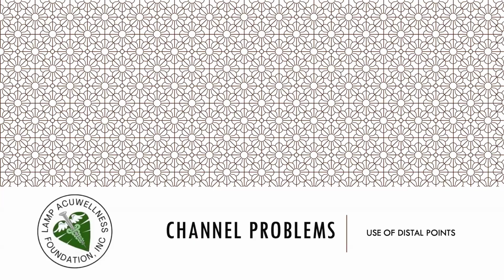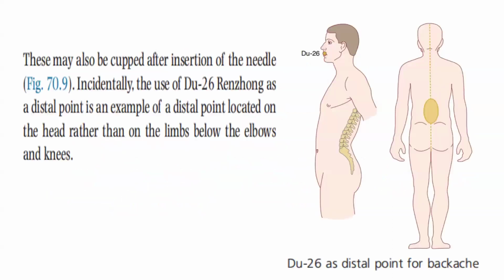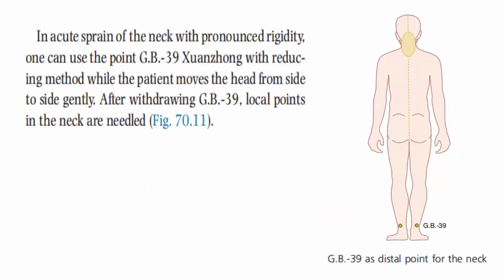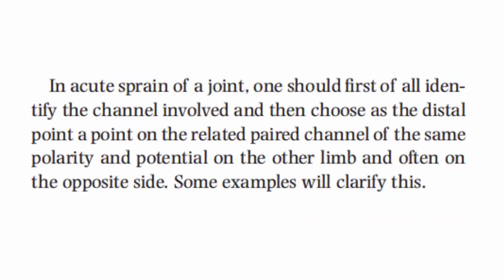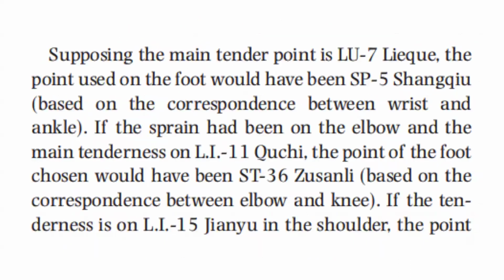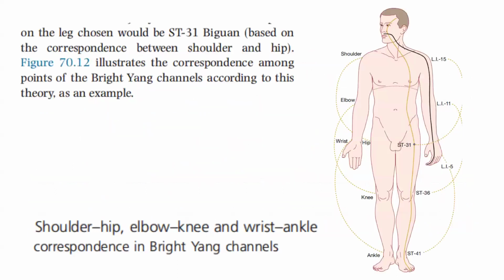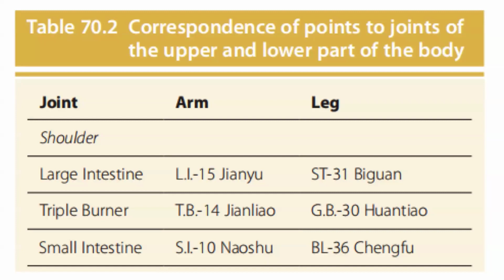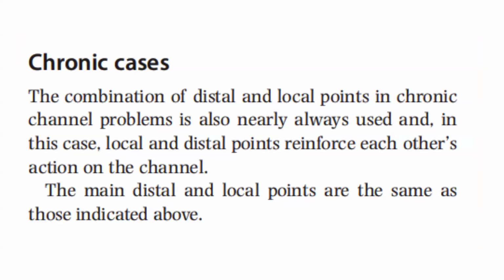USE OF DISTAL ACUPOINTS FOR CHANNEL PROBLEMS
The technique of needling distal points is related to the channel theory of root and branch, whereby a disease above is treated by a point below, and vice versa. In addition to selecting distal points according to traditional theory, they may also be selected on the basis of nerve distribution.